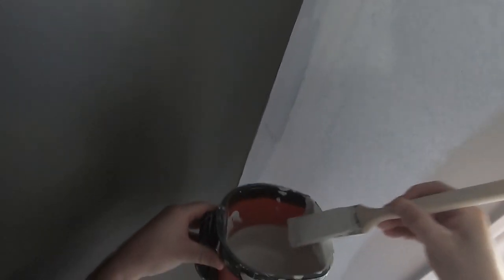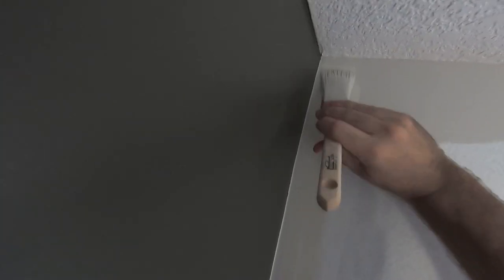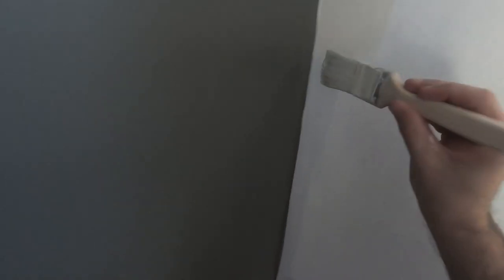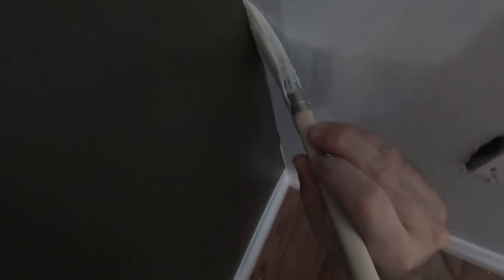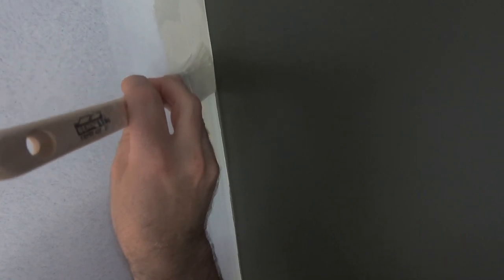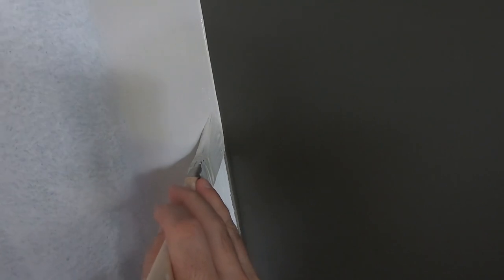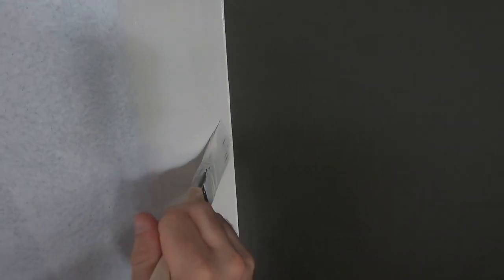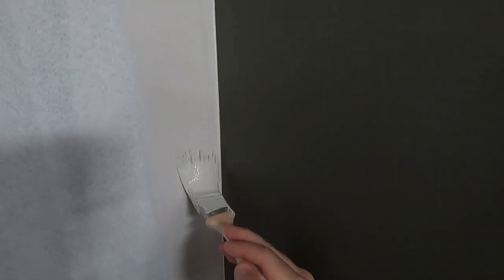The Best way to Paint Freehand against accent wall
The easiest wall to freehand against a accent wall